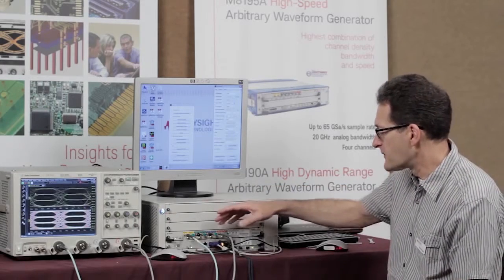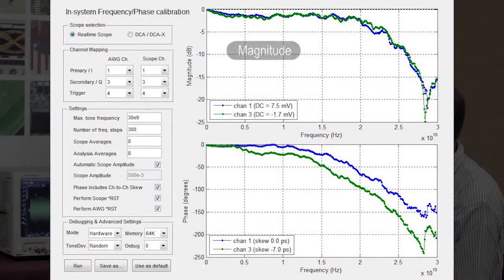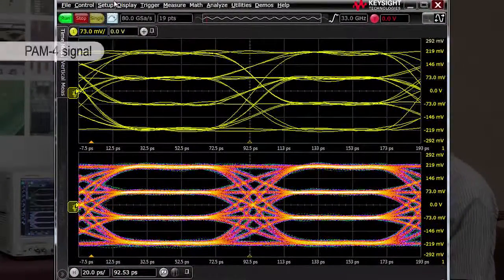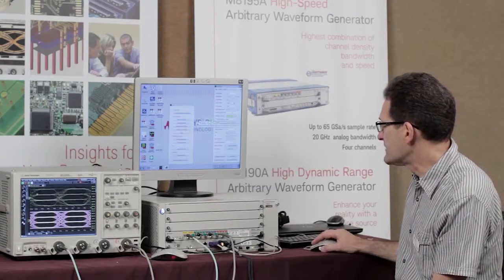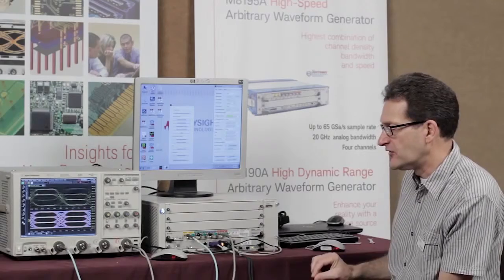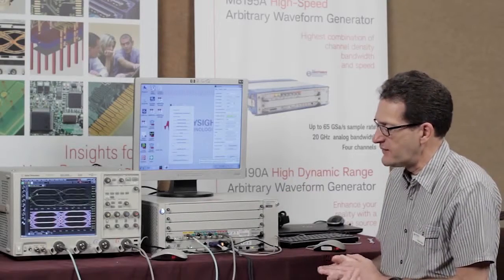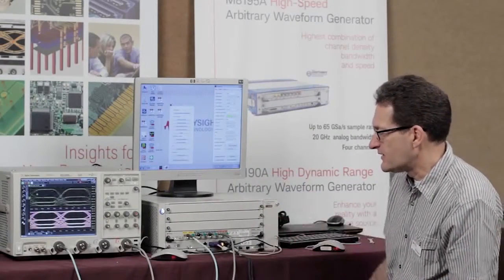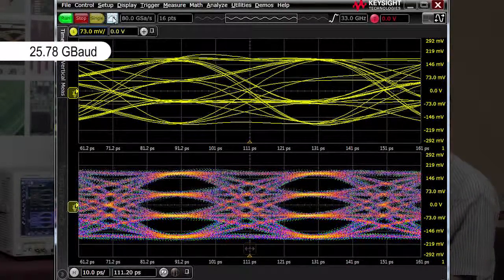Keysight Arbiträrgenerator M8195A – besticht durch die Kombination von Ausleserate und Bandbreite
Weitere Informationen zum Thema der Signalerzeugung mit frei definierbarem Funktionsverlauf

Der Arbiträrgenerator M8195A von Keysight Technologies besticht durch die Kombination von Ausleserate und Bandbreite. Diese Hochgeschwindigkeitsversion des M8195A bietet 65 GSa/s Ausleserate und bis zu 20 GHz Bandbreite. Typische Anwendungsgebiete sind der Test von mehrwertiger Logik sowie der Test von Kanälen in seriellen Bussen, Speichersystemen oder bei anwendungsspezifischen Applikationen.

Der M8195A unterstützt Geschwindigkeiten bis zu 16 Gbaud und abhängig von den Betriebs-Bedingungen / Eigenschaften sogar bis zu 32 Gbaud. Zusätzlich kann das Ausgangssignal mit Jitter, ISI (Inter-Symbol Interferece), Rauschen und anderen Störelementen beaufschlagt werden.